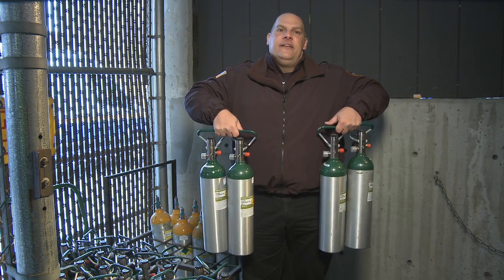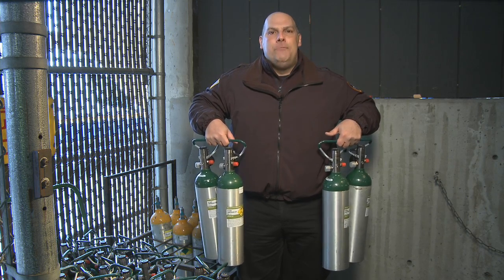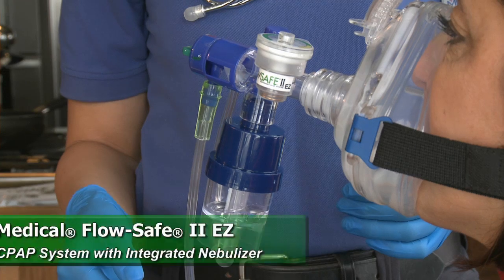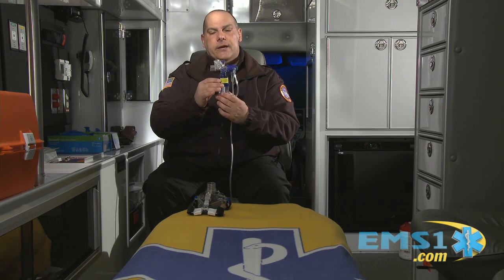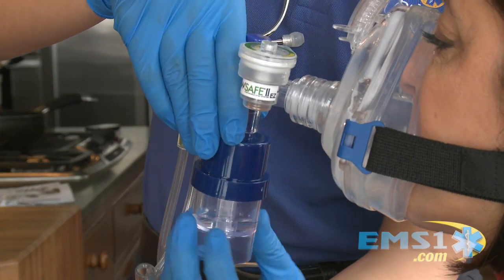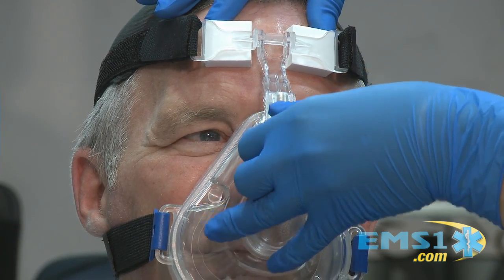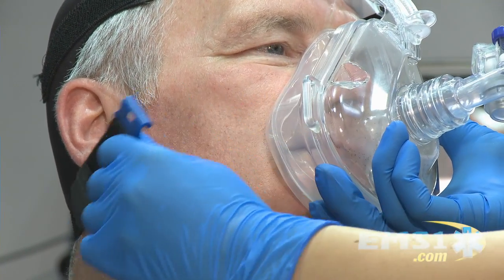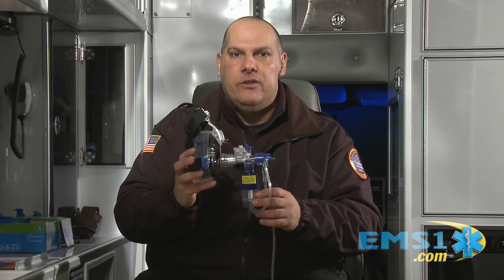Mercury Medical's Flow-Safe II EZ® CPAP System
Flow-Safe II EZ®